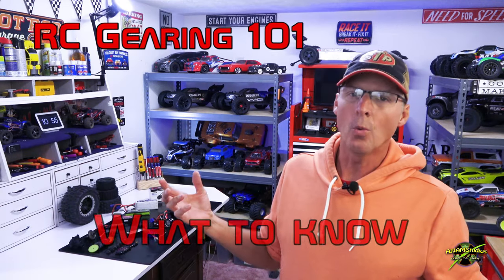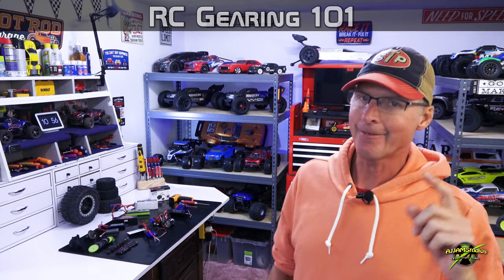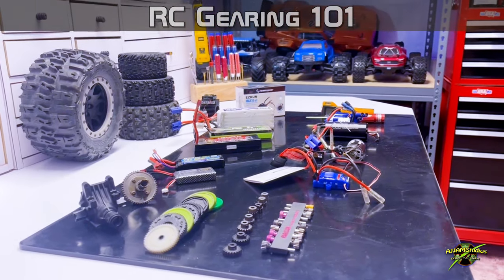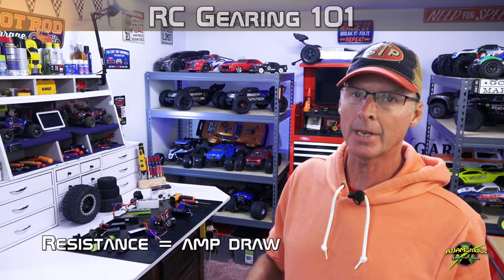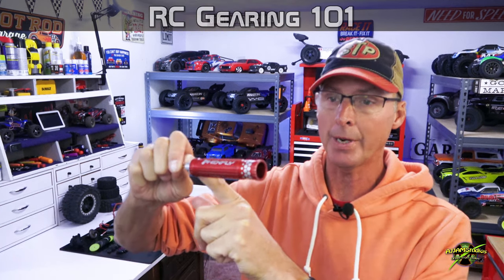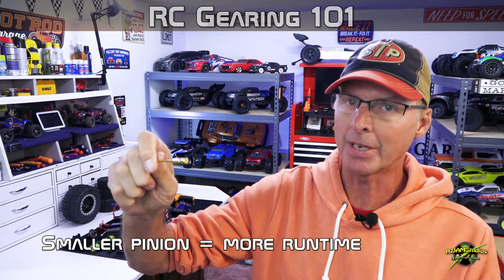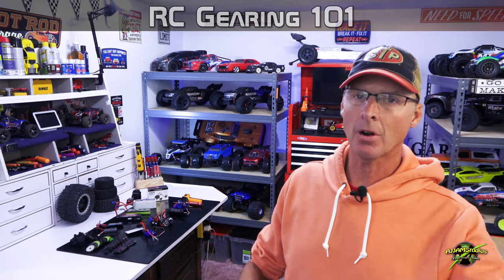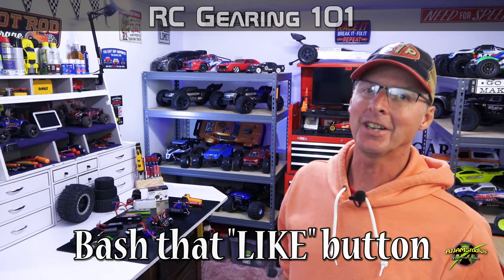RC Gearing 101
In this video AJ walks the new people through the basics of gearing and what to look for when changing the gearing in an RC. AJ covers the hows and whys of the issue and talks about everything from pinion size to tire sizes and how the affect the amp draw and power consumption. From heat related issues to speed, AJ walks you through the basics to get you on your feet as soon as possible. Come along as we add yet one more video to our 101 playlist.

 Videvo music:
 Drafting the blueprint, Impliment the whole plan, Trademark Quality, Plan to succeed, Nothing is impossible, Drafting the blueprint,